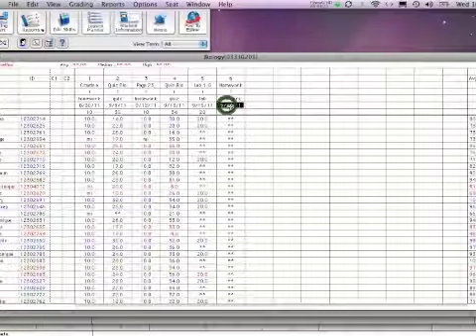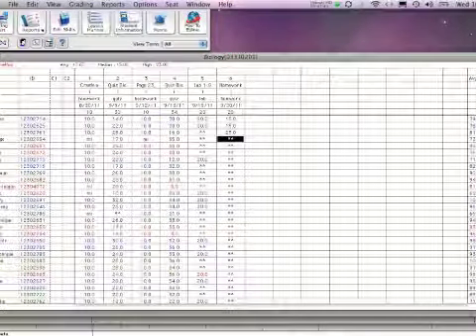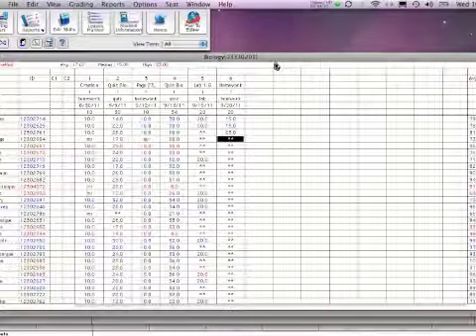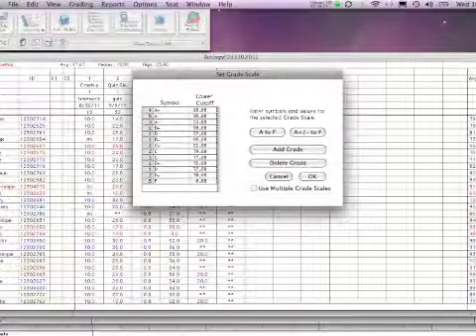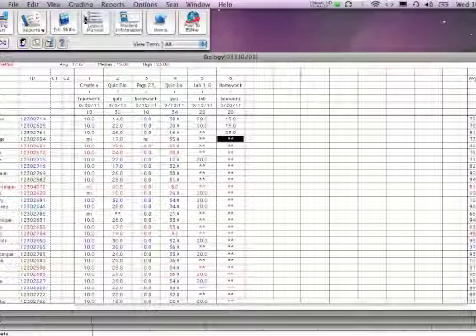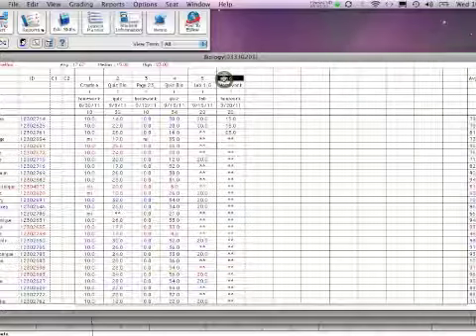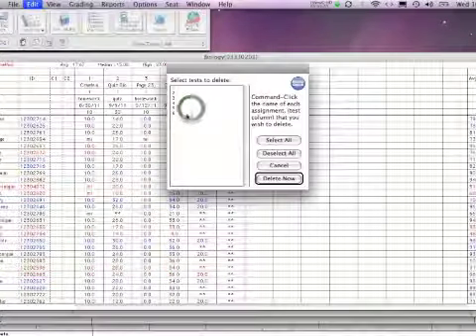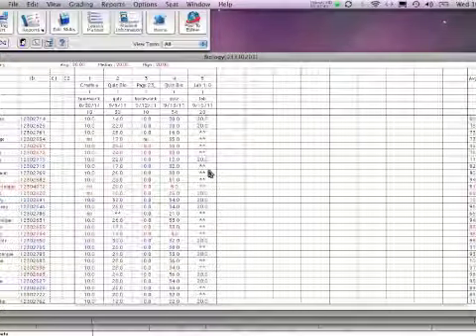Edline tutorial: enter grades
How to enter grades on Edline on a Mac.
FOR TEACHERS!